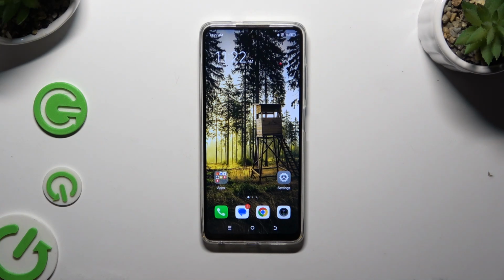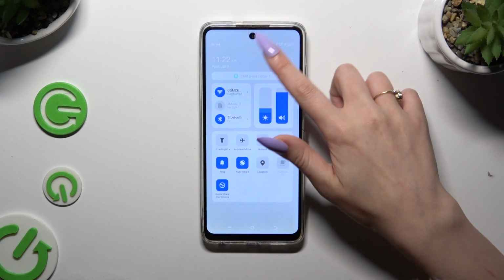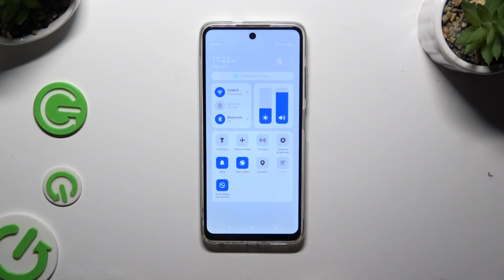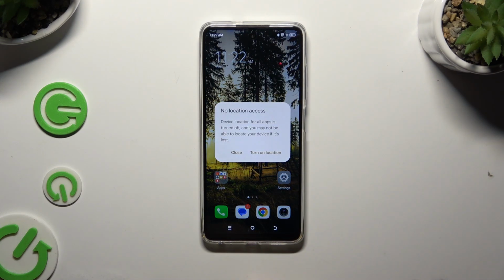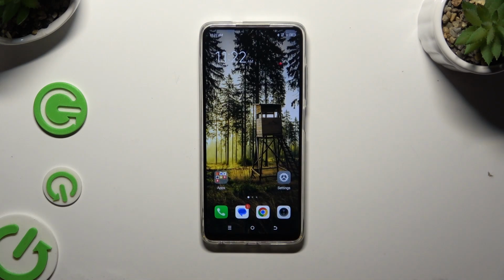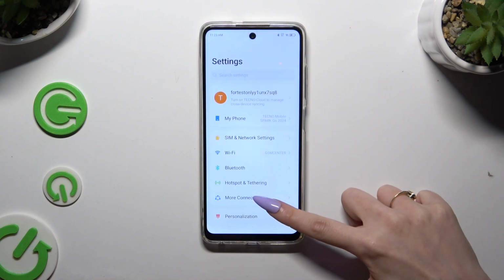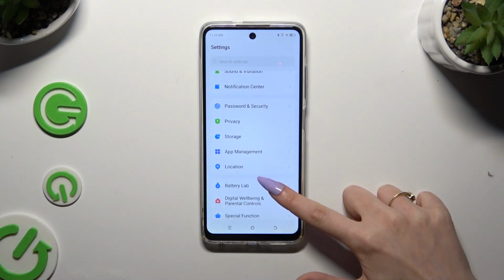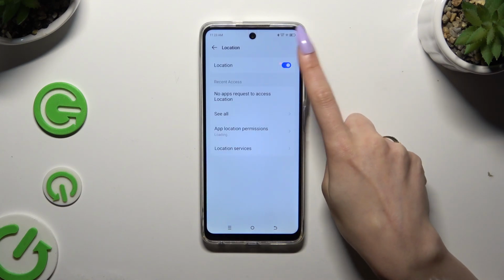Tecno Spark Go 2024 - How to Turn On/Off Location | Managing Location Services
Hi guys! In this video, we will show you how to turn on or off the location services on your Tecno Spark Go 2024. Managing location services is important for apps that require your geographic location.

How to Turn On Location on Tecno Spark Go 2024?
How to Turn Off Location on Tecno Spark Go 2024?
How to Manage Location Services on Tecno Spark Go 2024?